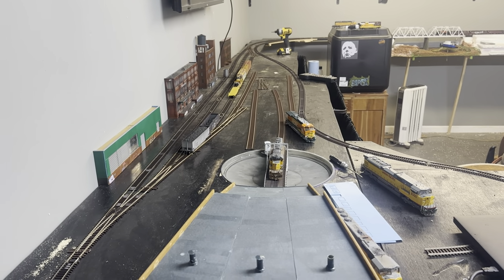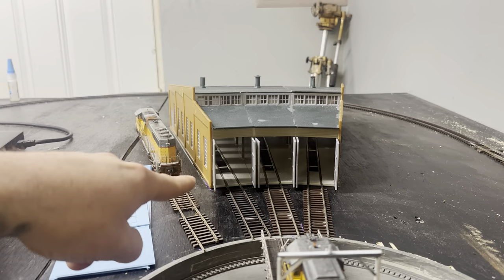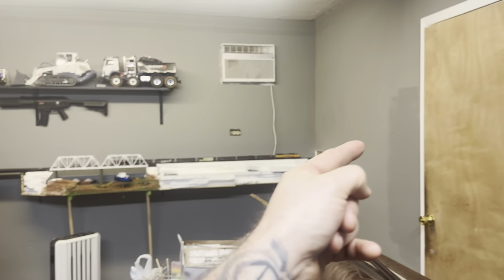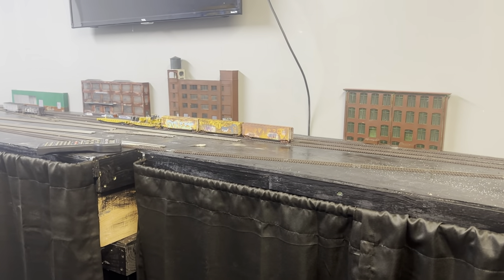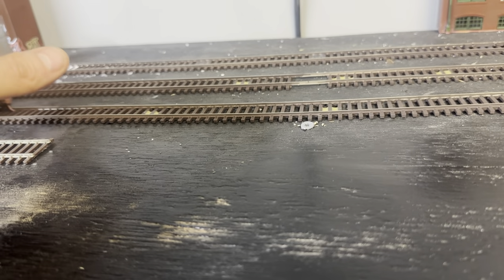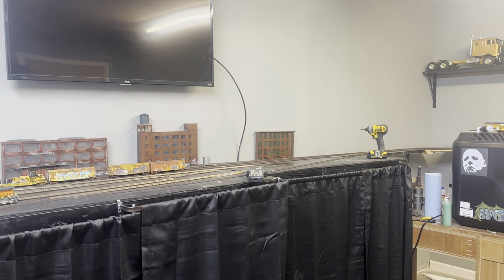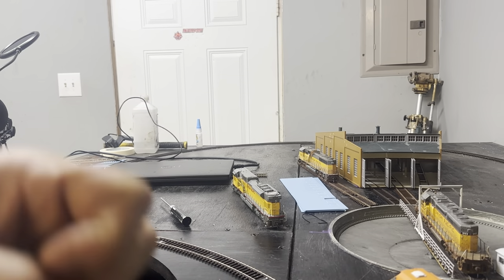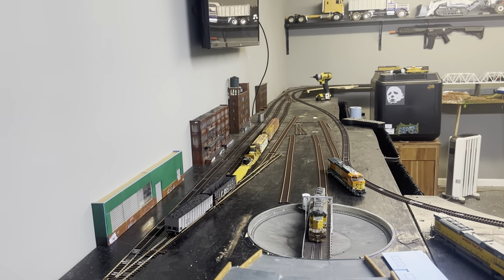Train layout::Complete round house install and a major lesson that I learned ..